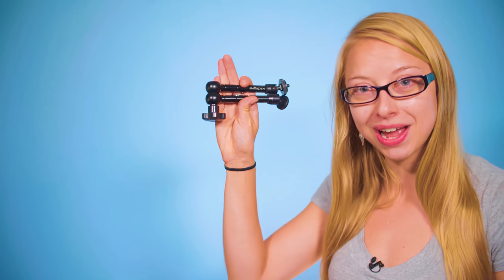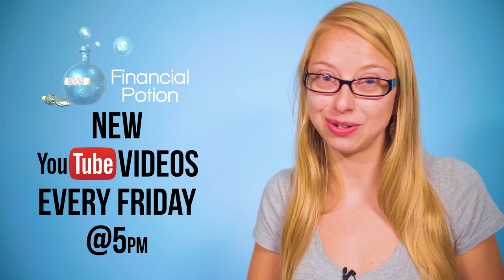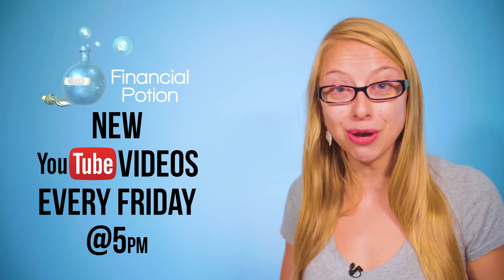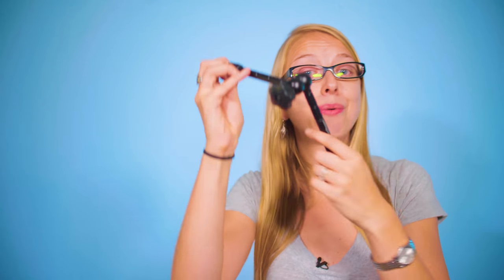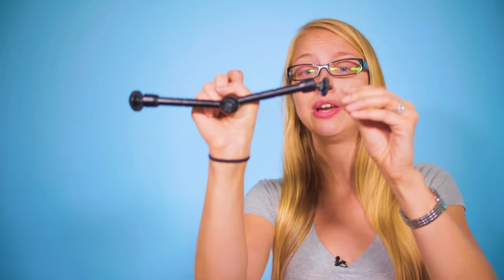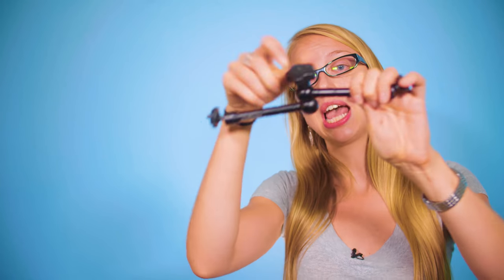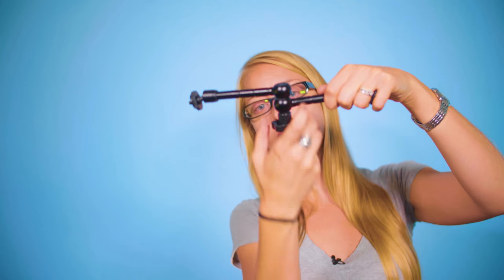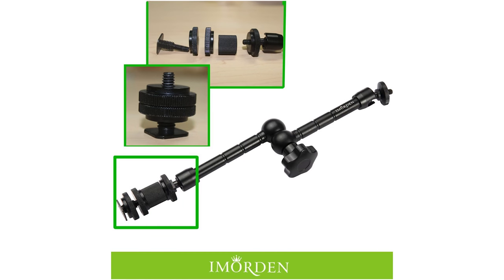How To Hold More Around Your Camera? Use An Imorden Magic Arm ~ Video Review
Wondering how to hold more around your camera? Use an Imorden Magic Arm!

So this Imorden Arm is a really handy tool for us. We have been using magic arms for a long time and many of them broke in less than a year, however knock on wood, we have never had one of these break on us and we’ve had them for almost two years.  As you can see they are really versatile in how you can position them, and we personally use it to hold our Zoom H6 to the side of our tripod.  So it can hold a decent amount of weight however I wouldn’t connect a camera or anything to it, only accessories. You loosen the whole arm, by loosening this one knob. It’s magical. There is a cold shoe mount included if you need one.  For less than $20 this is a really a great tool. If you have any questions about the Imorden Arm please put them in the comments below and in the description you’ll see a link to our equipment tab and this is under “Accessories”. We appreciate you supporting our equipment page and supporting or channel, till next week stay engaging!